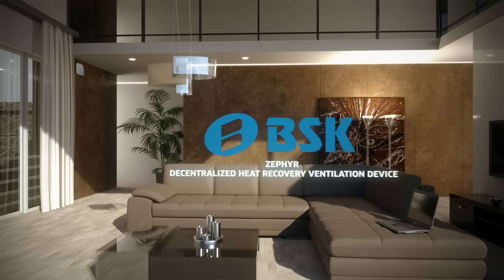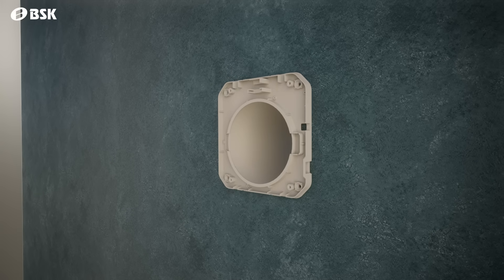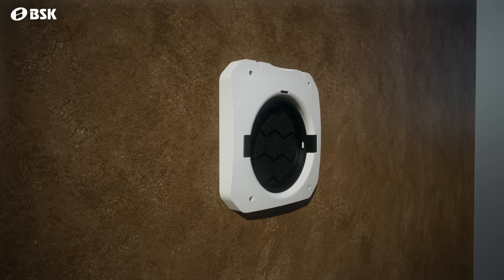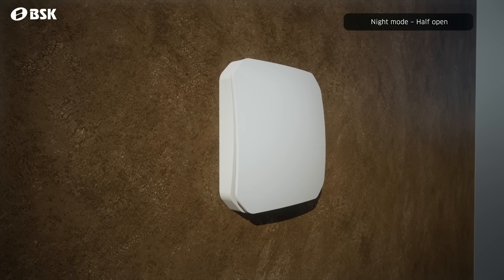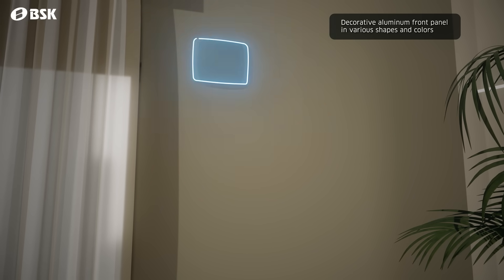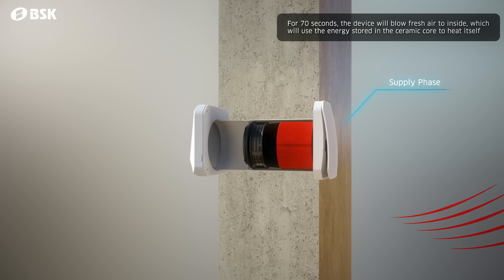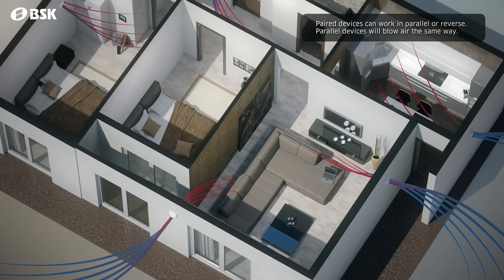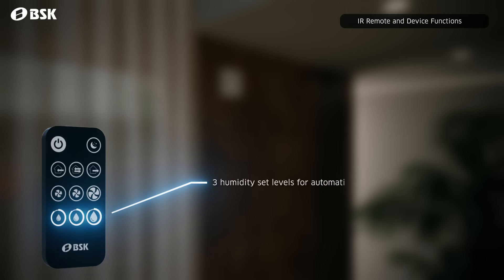Zephyr Single Room Heat Recovery Unit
BSK Single Room Heat Recovery Device is an intelligent connected easy-to-install ventilation  solution  for  spaces  lacking conventional ventilation infrastructure.  At  the core  of  BSK  ZEPHYR lies a  ceramic heat recuperator coupled with a 2-way fan. The device runs at a 70-second periodic cycle of air intake and exhaustion. While in the exhaust part of the cycle it extracts stale air from the inside while charging the ceramic core. When the cycle reverses fresh air from the outside is pushed through the charged core cooling or warming depending on the seasons. The heat exchange rate can reach levels of up to 90%  capabilities enables  wireless communication between multiple devices, mobile app integration, and zoning.